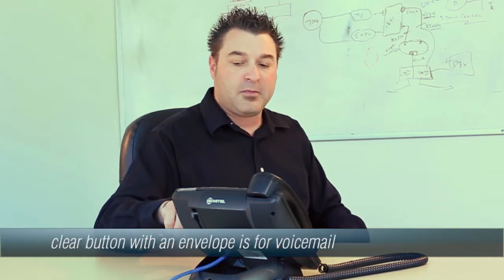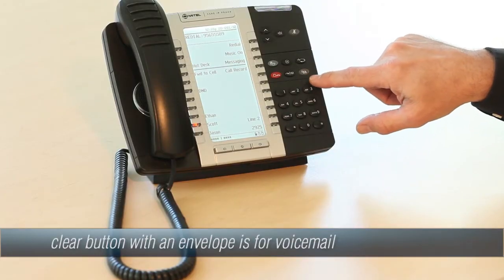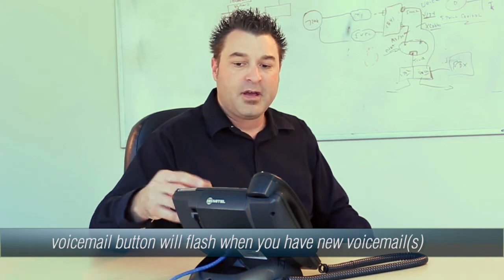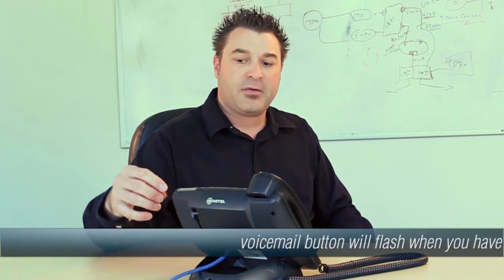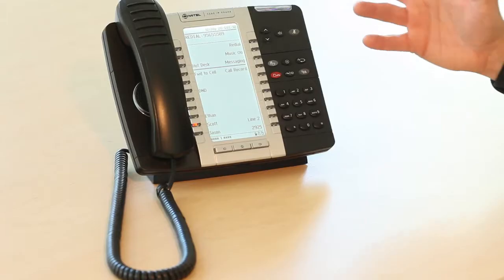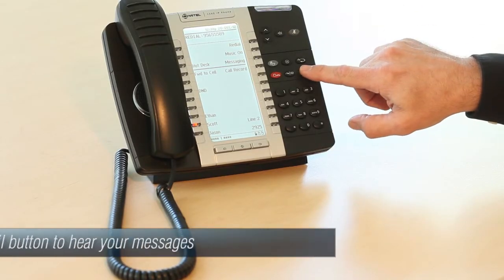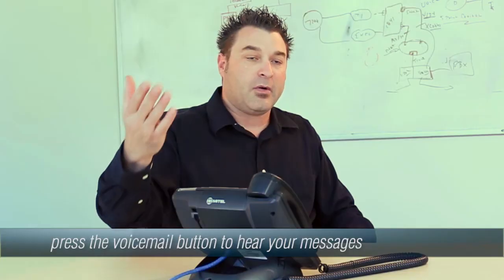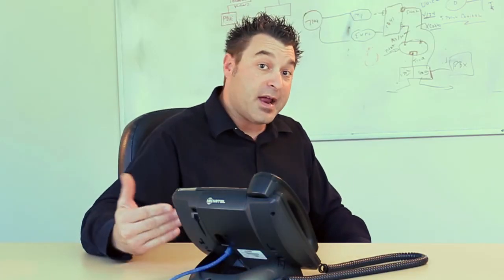How To Setup and Use Voicemail With Your Mitel Business Phone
Learn everything you need to know about voicemail for your Mitel business phone from setting up your voice mail to receiving messages.

Bored with corporate videos but want to learn how to use your business phone?

We put together a string of "how to" videos to show how to use your business phone ... but in a fun way. Join Dave Buckner, director of client care at Convergence Communications, as he shows us how to use Mitel phones.

Convergence Communications provides complete hosted communications solution that includes IP telephone equipment, SIP Trunking, a comprehensive Hosted PBX offering and Unique IP Telephony applications.